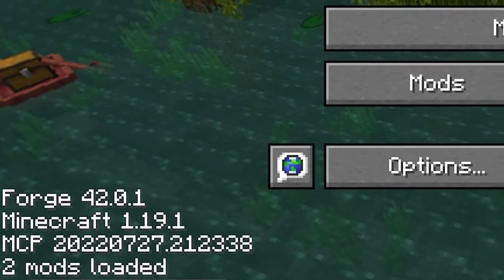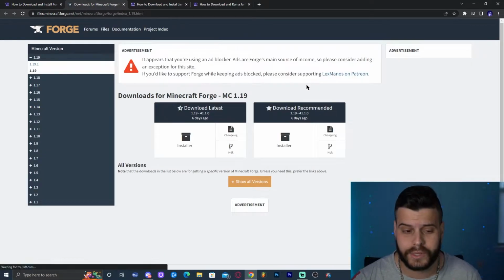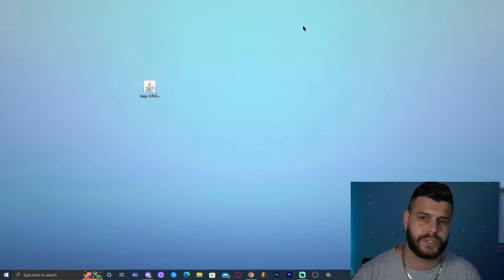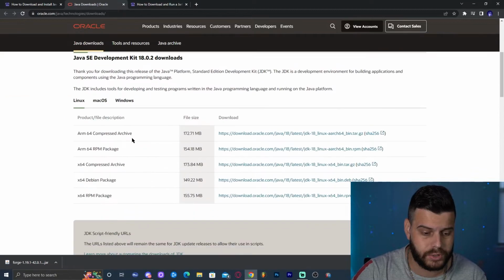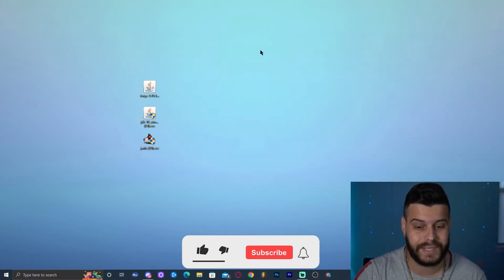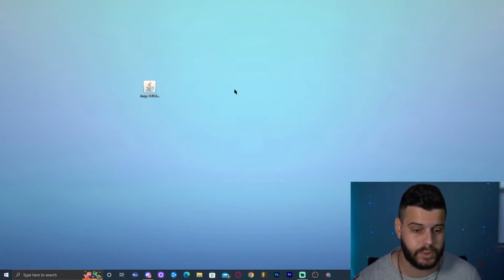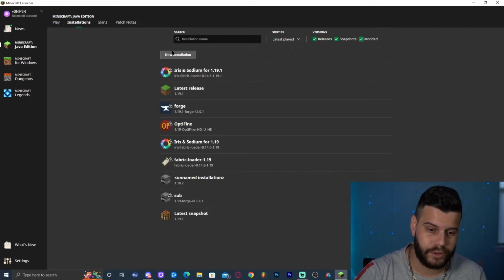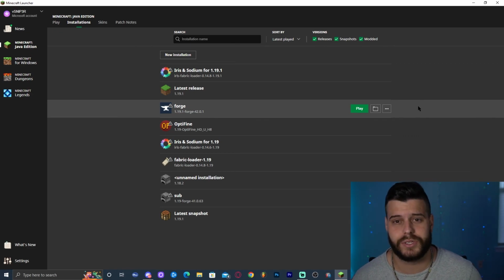How to Install Forge in Minecraft 1.19.1 the Easy Way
Learn how to download and install Forge 1.19.1 easily for Minecraft 1.19.1 this way you can add mods and make the game more fun by adding new experiences, or maybe new places to explore or new mobs to battle!